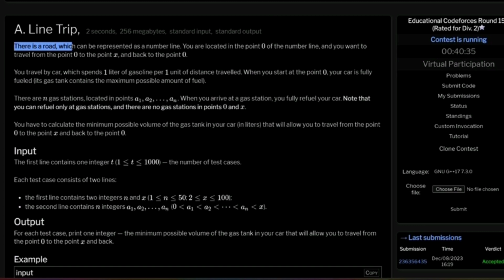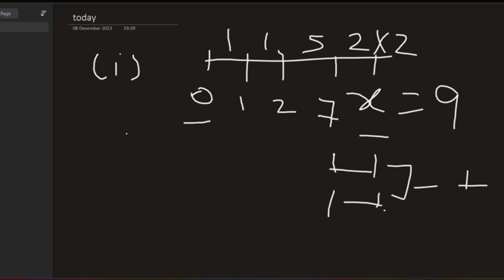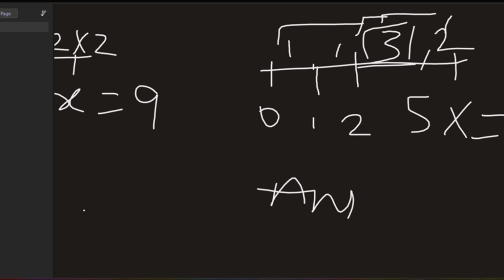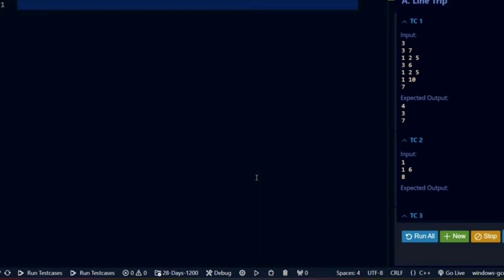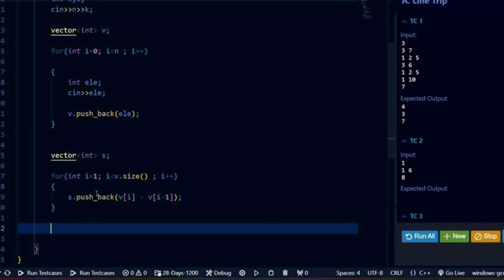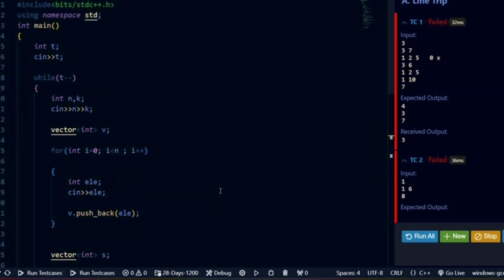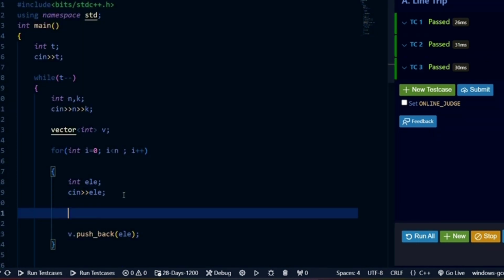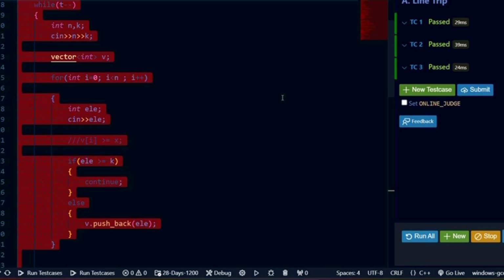div 2 A. Line Trip : Educational Round 158 , Codeforces solution discussion.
In this video i have discussed div 2 A codeforces contest problem.